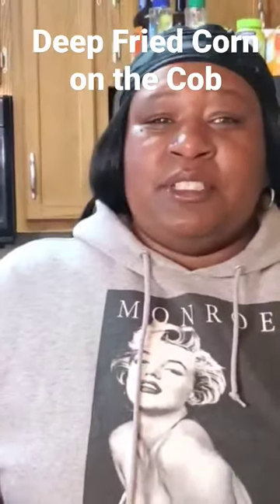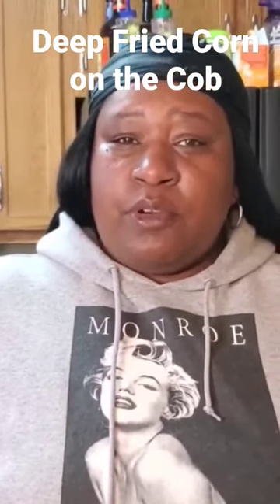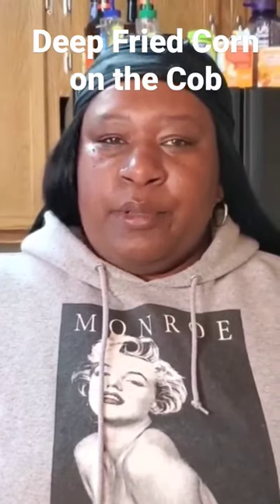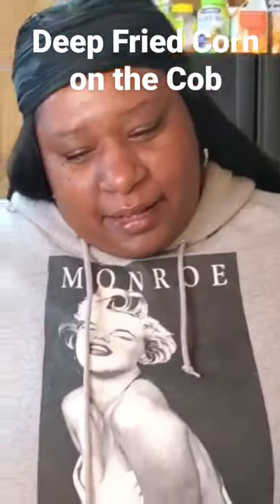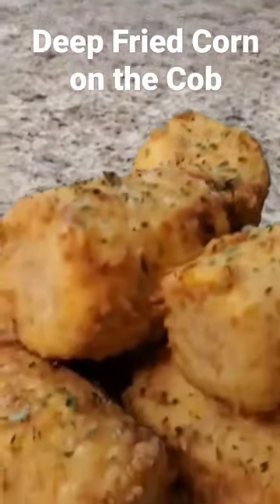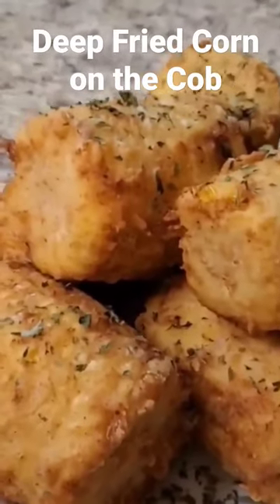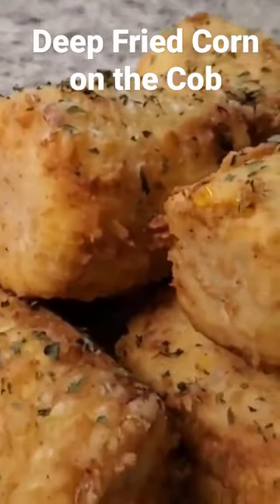Deep Fried Corn on the Cob